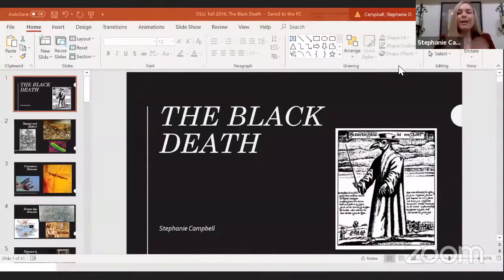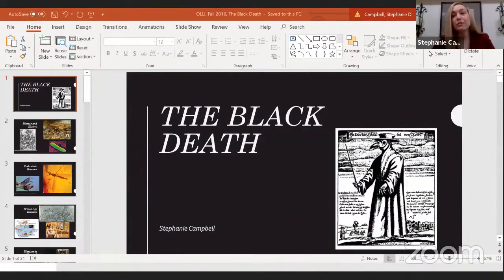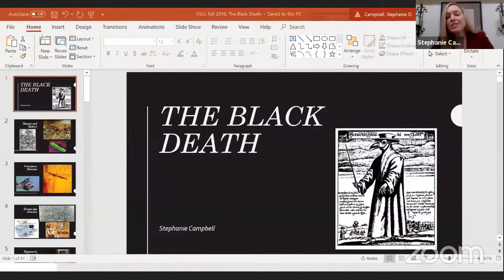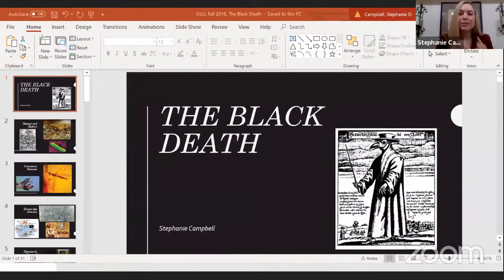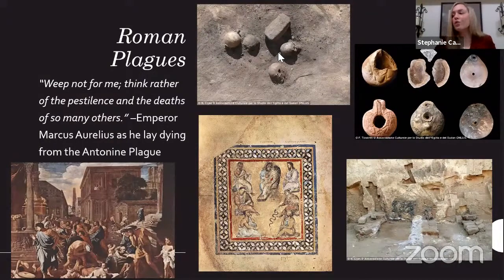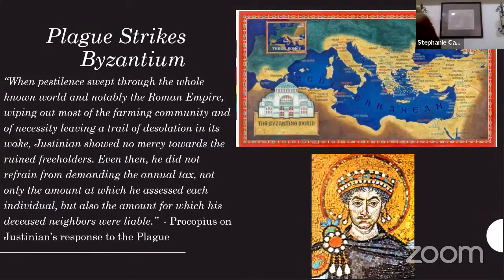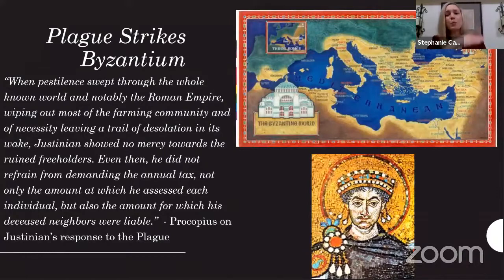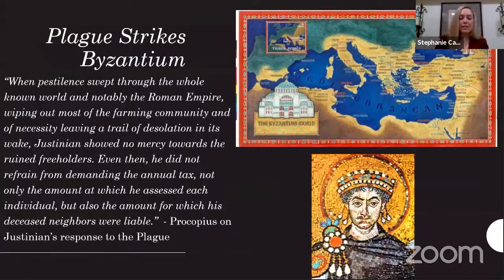OLLI Mason Fall Classes: The Black Death, Session 1